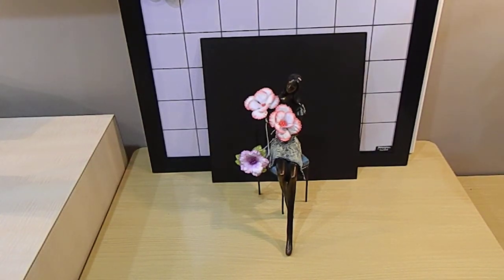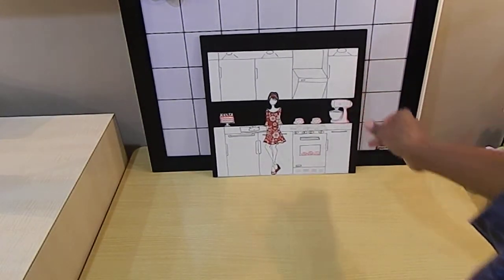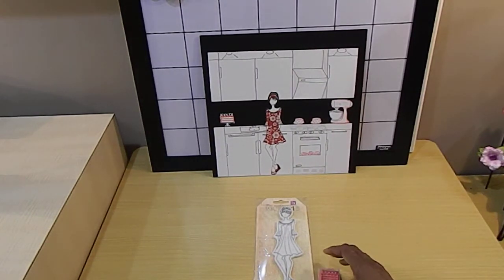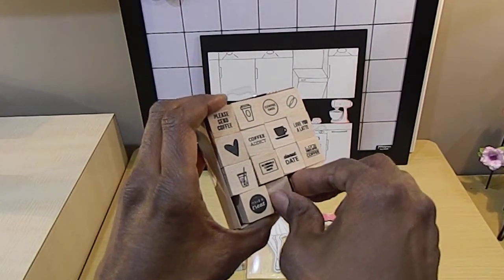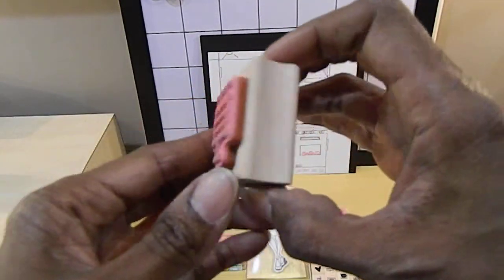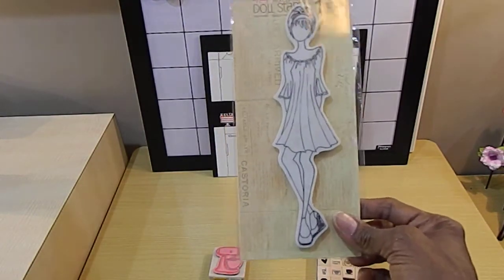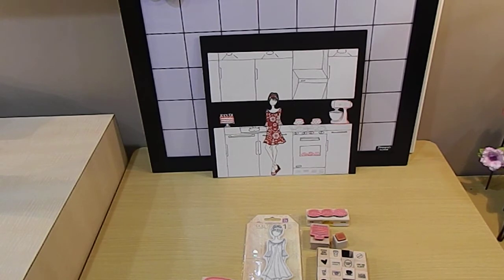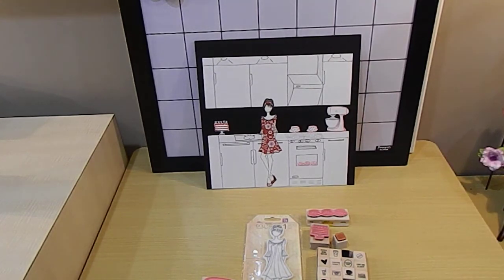Sweet Treat Collaboration/ with MLK March 2018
Sweet Treat Collaboration

Thank you for taking time to watch my video and the other participates in this Sweet Treat Collab.  Take time out and look at yourself from the inside and use your gift of creativity to create something beautiful for yourself or someone else.  I pray time permits you to watch the other collaborators and participates.  Looking forward to seeing you come back on April 30th for our next Sweet Treat Collab.

March Sweet Treats Participates